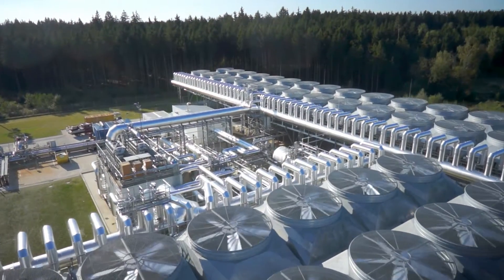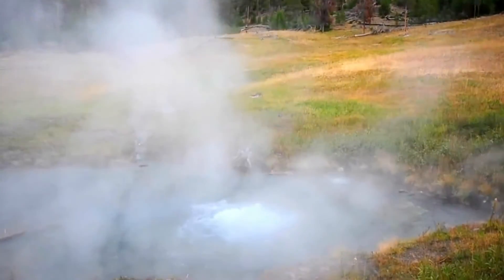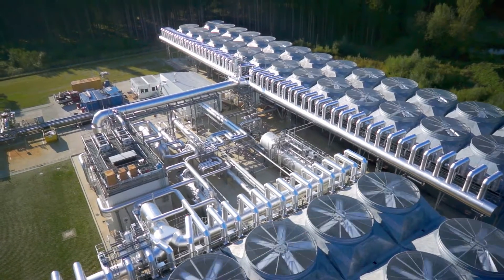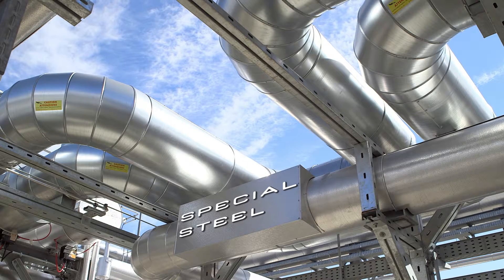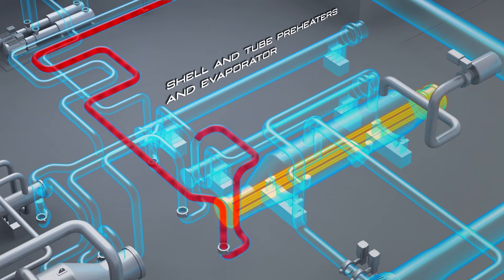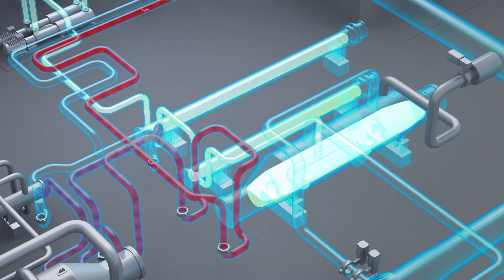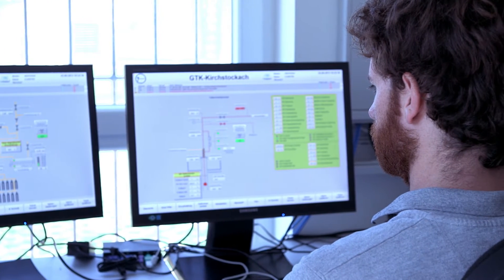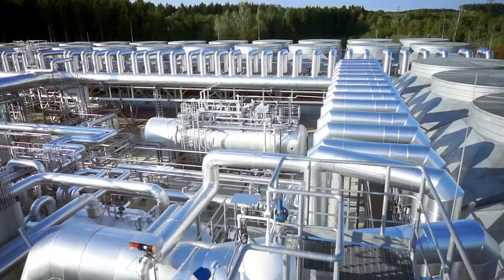Ako funguje Geotermálna elektráreň? Organický Rankinov cyklus (ORC)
Geotermálna energia predstavuje unikátny ekologický spôsob výroby tepla a elektriny, pri ktorom sa nepoužívajú fosílne palivá a nevznikajú takmer žiadne emisie. Ide zároveň o obnoviteľný a zelený zdroj energie, lebo voda sa po ochladení vracia do Zeme, kde sa opätovne ohrieva od horninového podložia a cyklus sa viackrát opakuje.